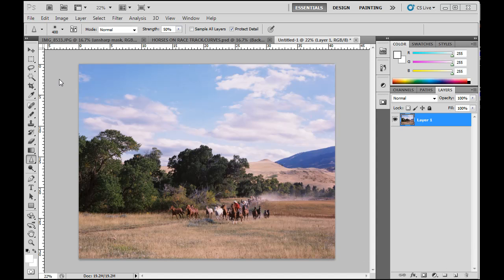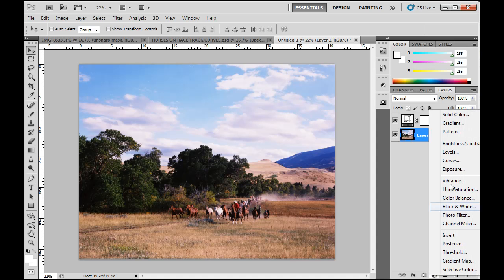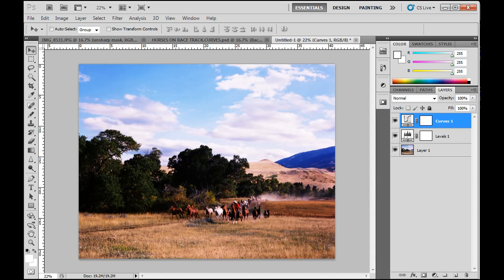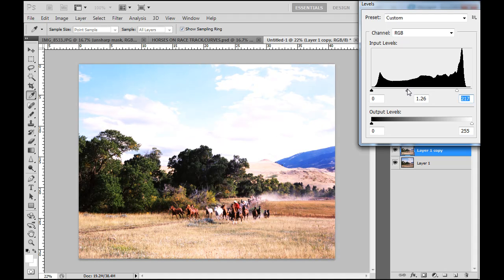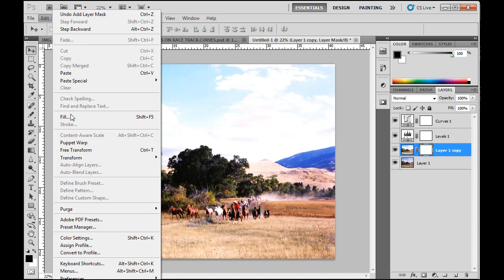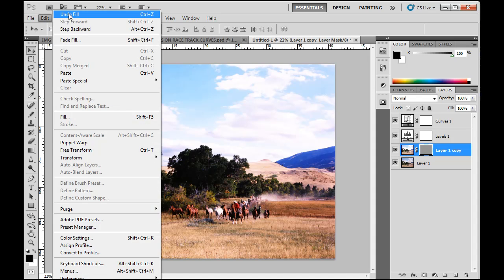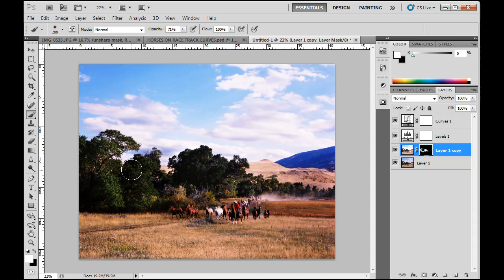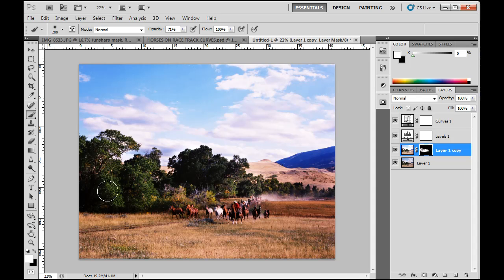Selectively Lighten an Image Using Layer Masks - Photoshop CS5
A beginner tutorial on selectively brightening an image using Photoshop CS5 and Layer Masks